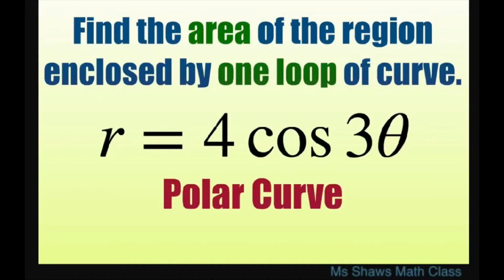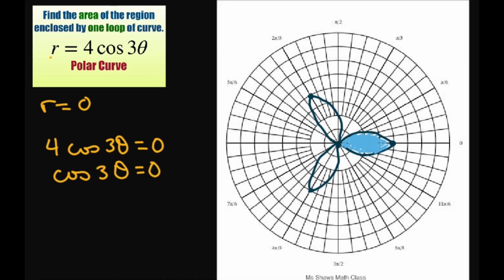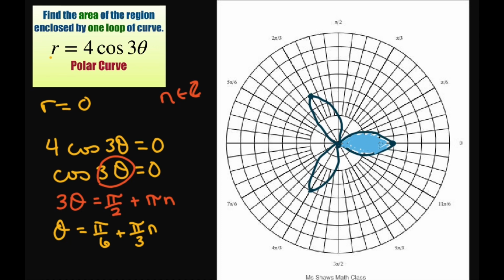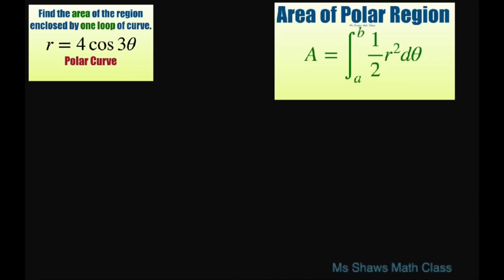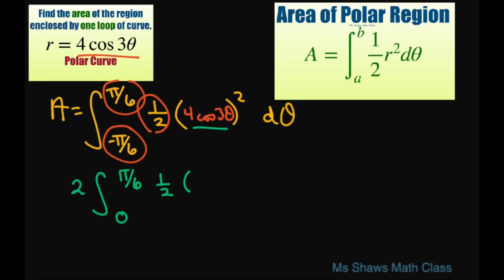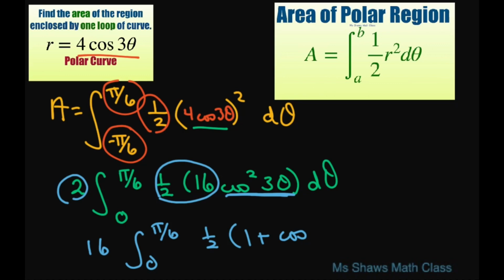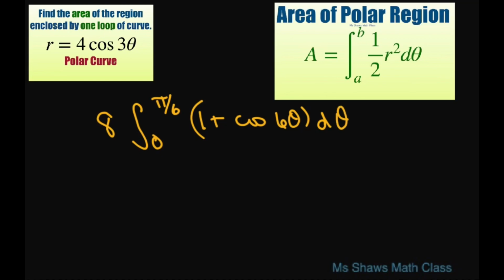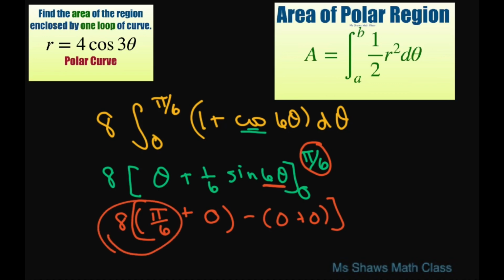Find the area of the region enclosed by one loop of polar curve r = 4 cos 3 theta